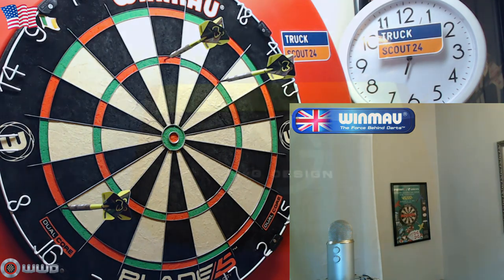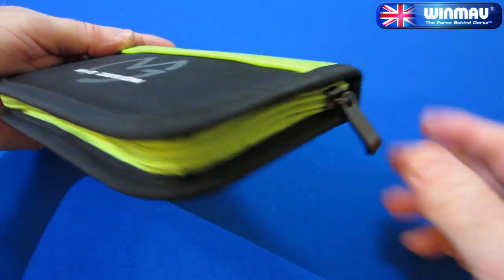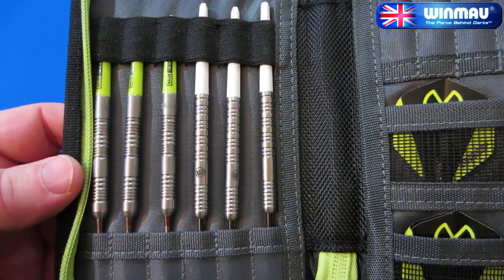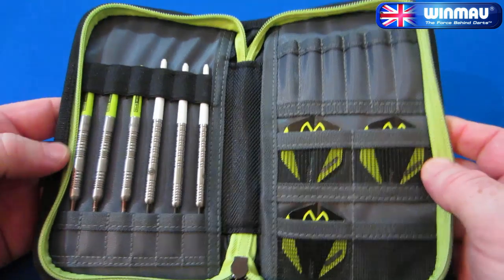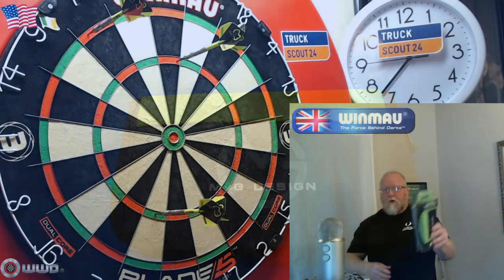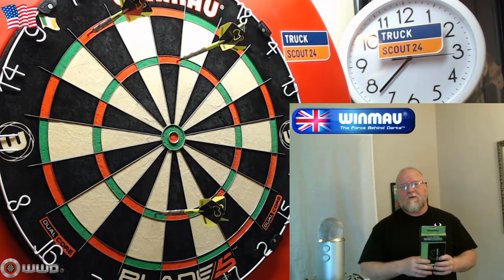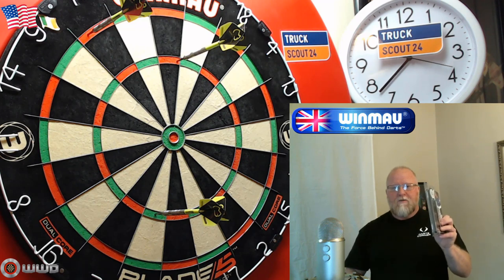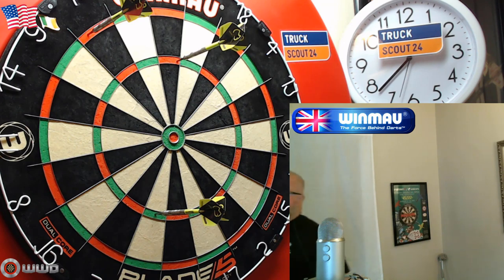Winmau MvG Design Darts Case Review - Plus USA Giveaway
In this video I take a close up look at the Winmau MvG Design dart case. Michael van Gerwen helped design this case and it seems like a job well done. Very nicely made and affordable as well